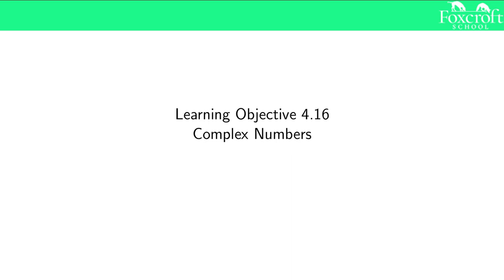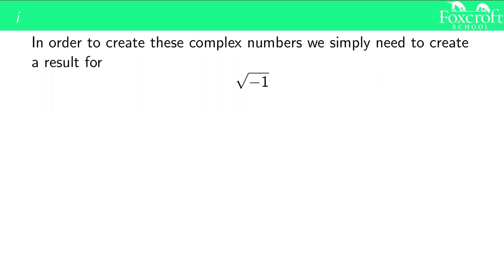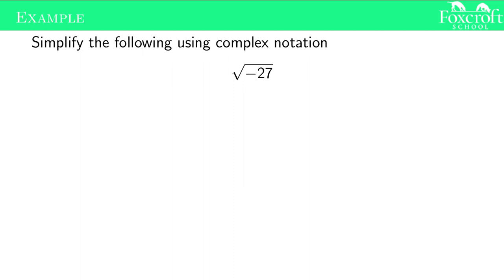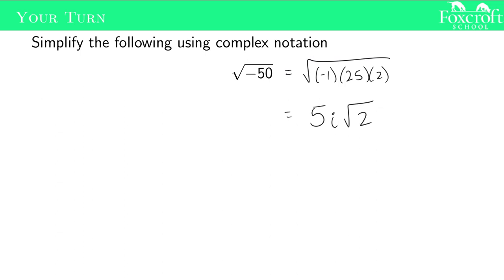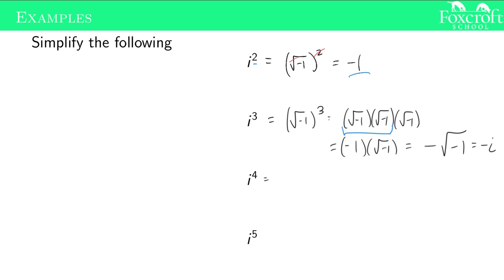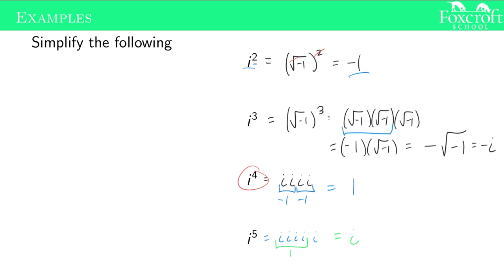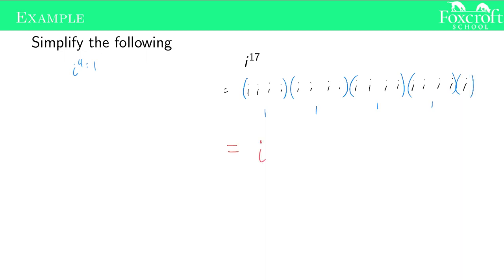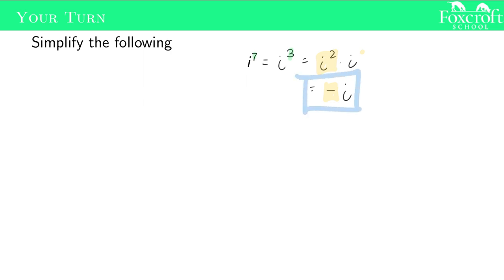4.16 Simplifying Negative Square Roots